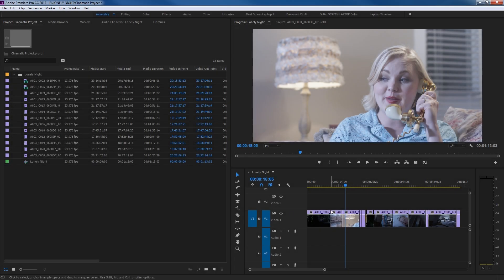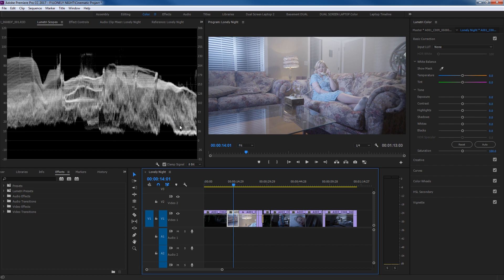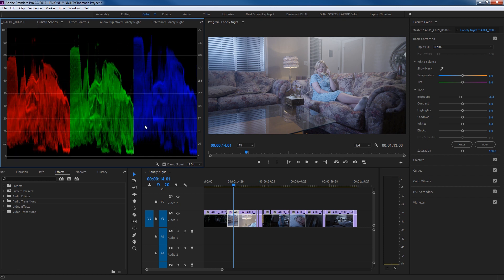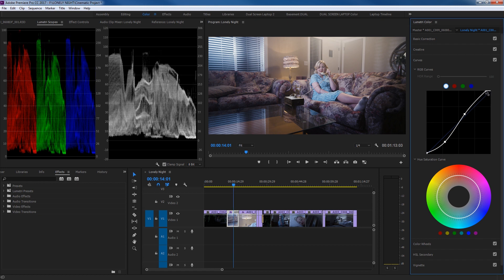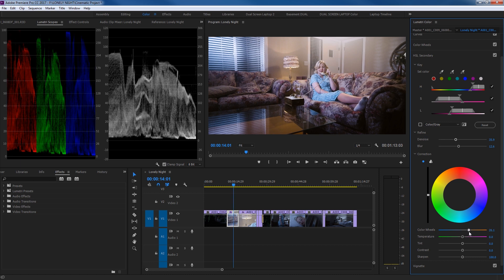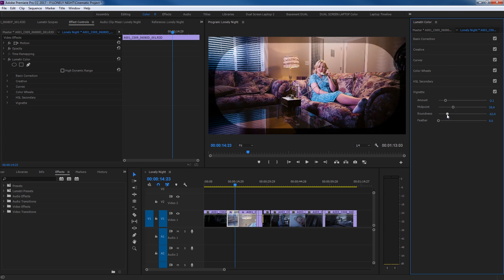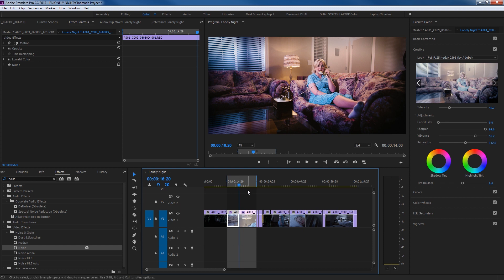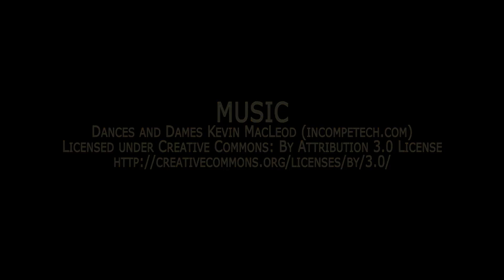How to create a Cinematic or Film Look with Lumetri in Premiere Pro CC 2017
The episode is dedicated to creating a cinematic film look in Premiere Pro.